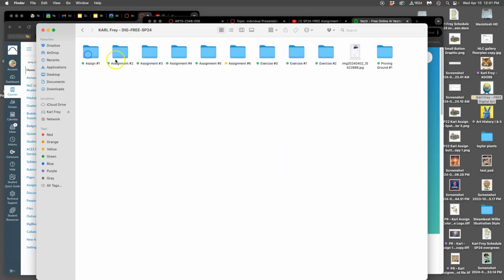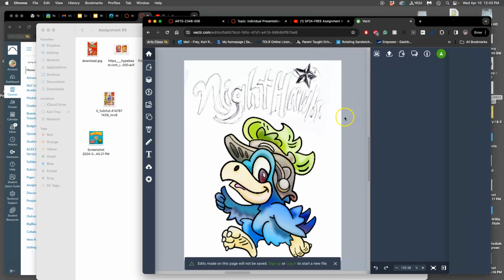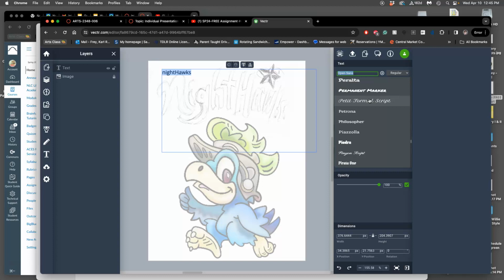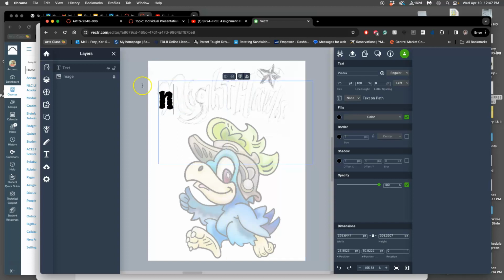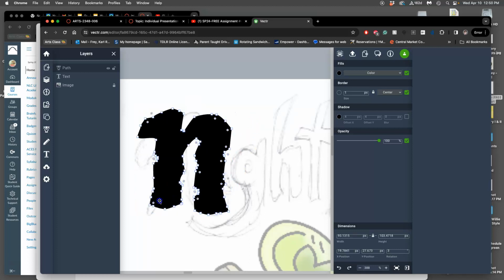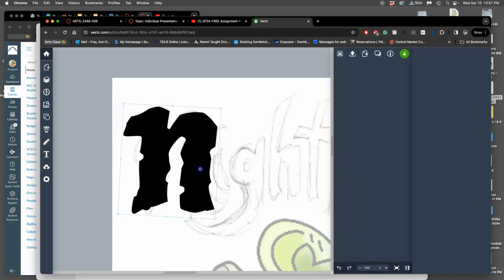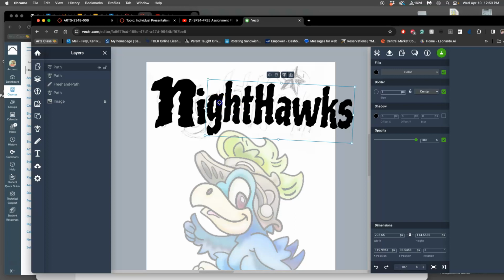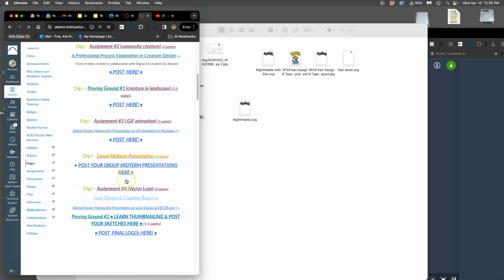7 Making Original Black Vector Type By Modifying from an Existing Typeface in Vectr Freeware